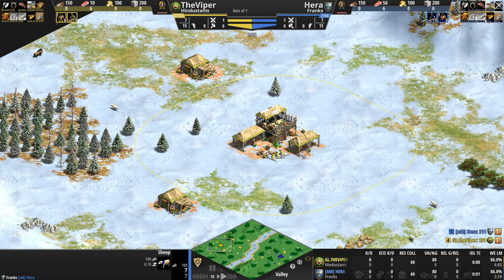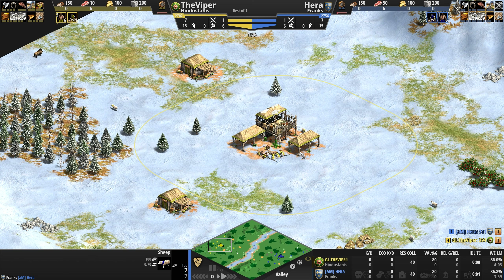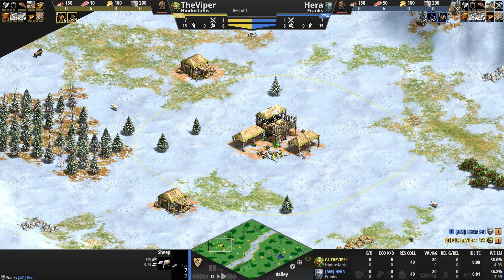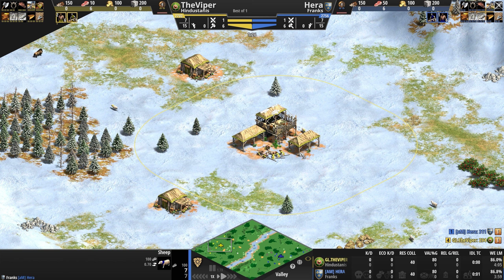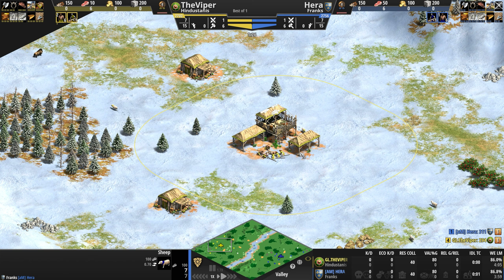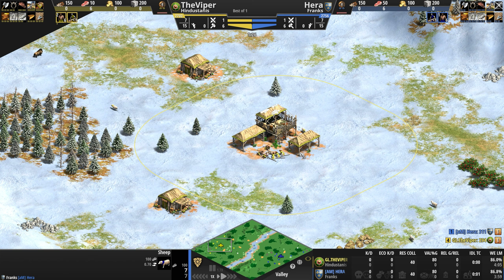TheViper (2702) vs Hera (2756) | Hindustanis vs Franks | Age of Empires II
Hera goes sightseeing.

GL.TheViper (2702) vs [aM] Hera (2756)
Hindustanis vs Franks

Chapters
0:00 - Civ features, base review and Dark Age
5:12 - Feudal Age and onwards
16:45 - Post-game thoughts